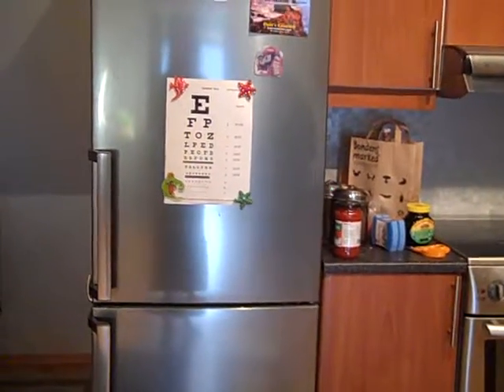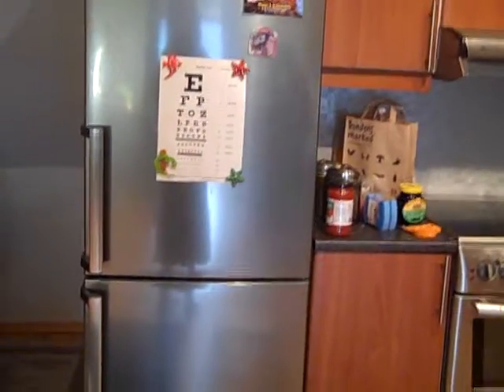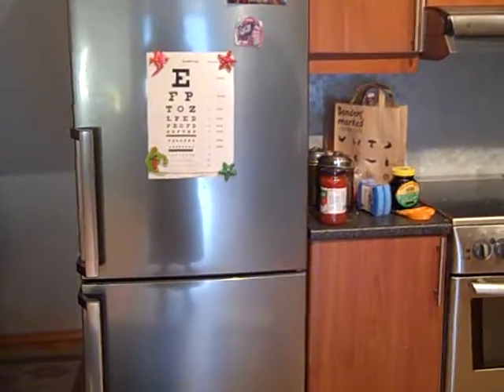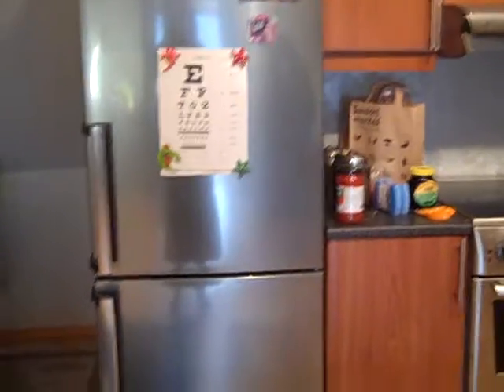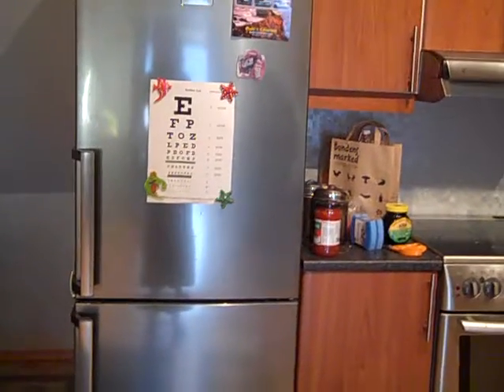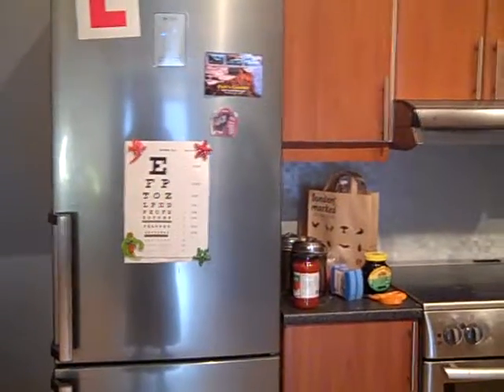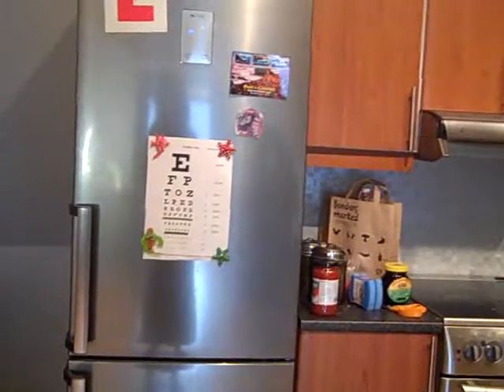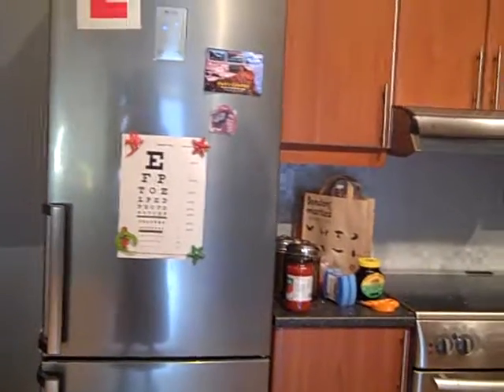Snellen chart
An update on how to imrove your Snellen score ednmyopia